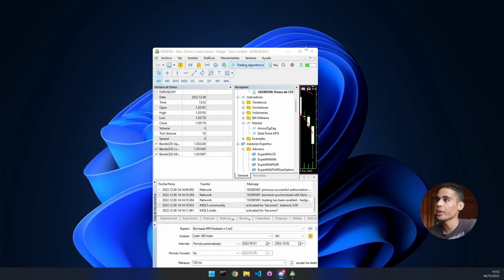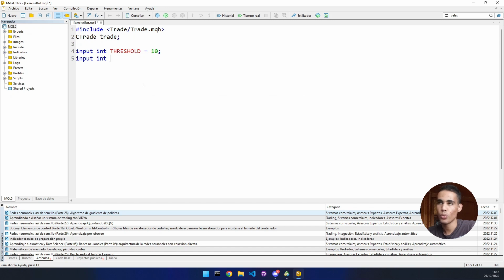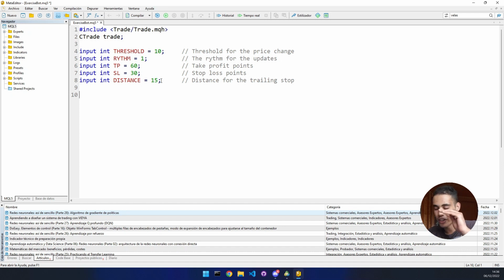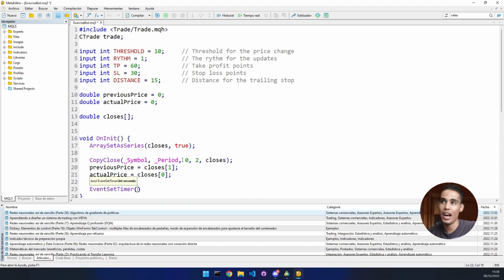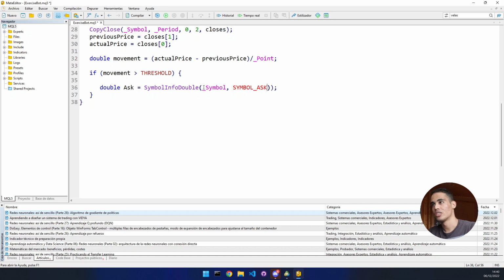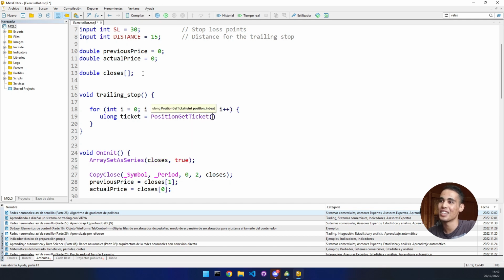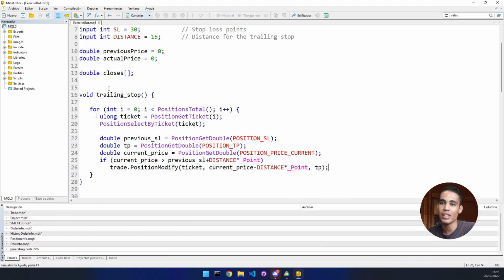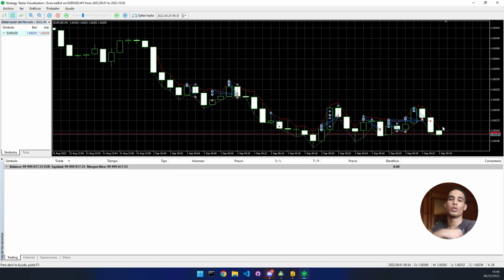Price change trading bot! - MQL5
In this video I'm going to teach you how to create a bot in that opens operations whenever the price change is greater than a threshold!!

Content of the video:
0:00 - Intro
0:12 - Community
1:00 - Coding the bot
14:12 - Test
15:05 - My MQL5 course!
15:30 - Outro